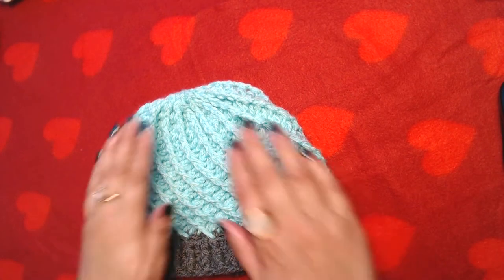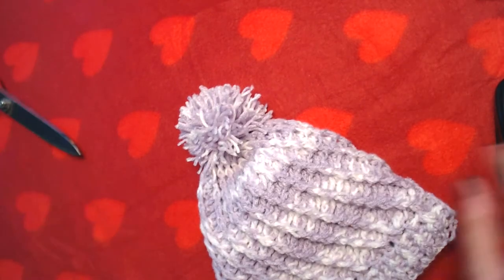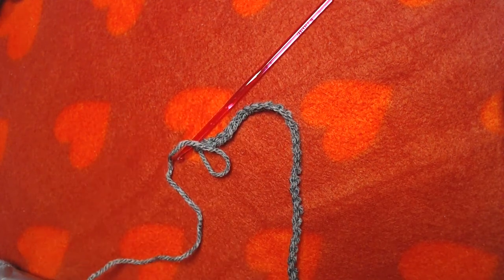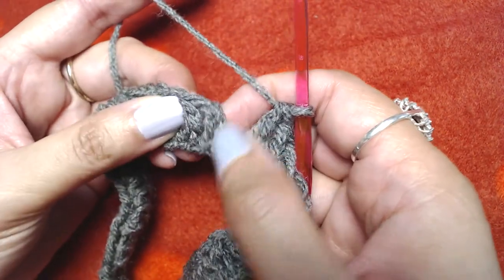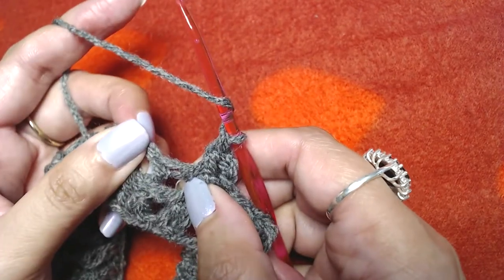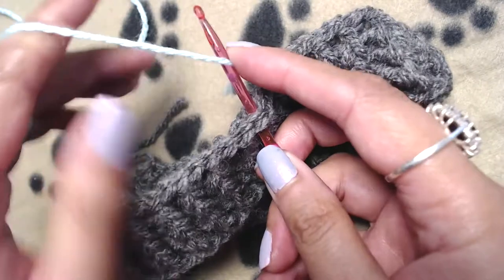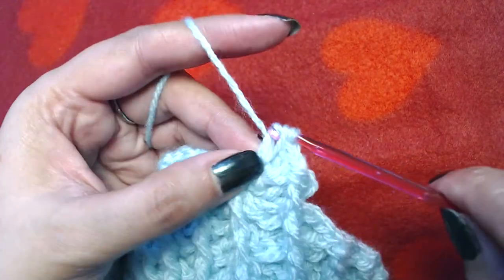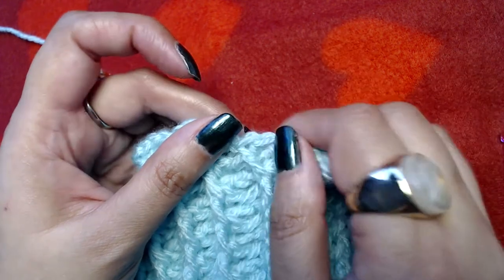How to crochet beanie| crochet hat | crochet cap| crochet patterns | crochet paradise.